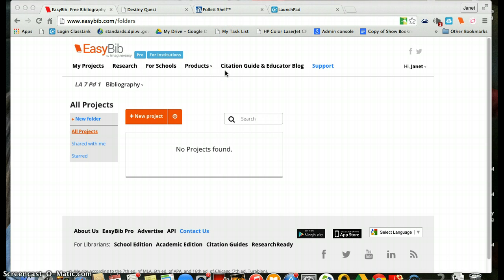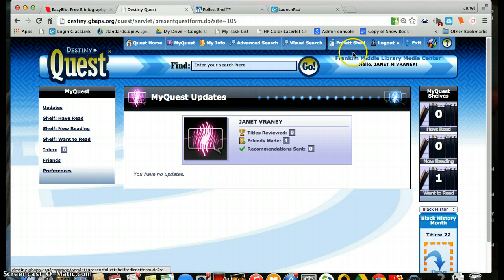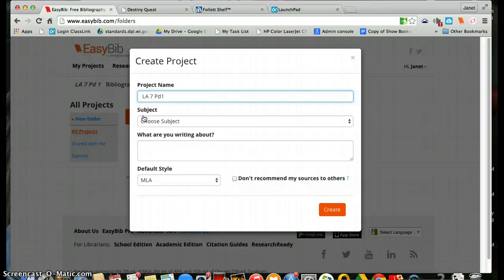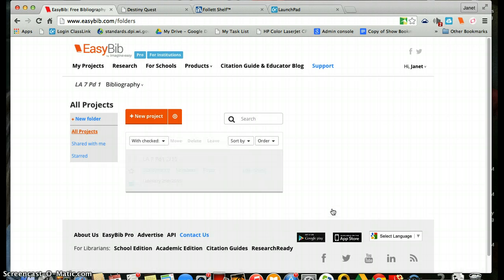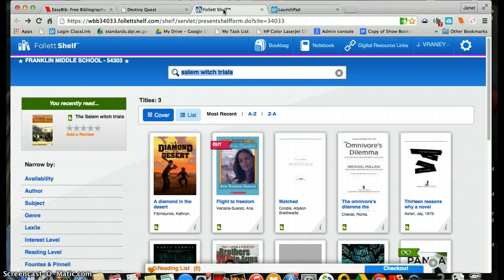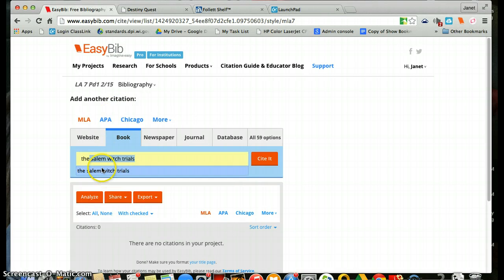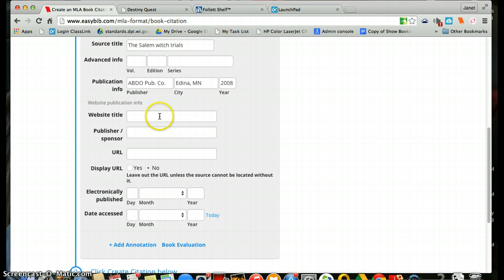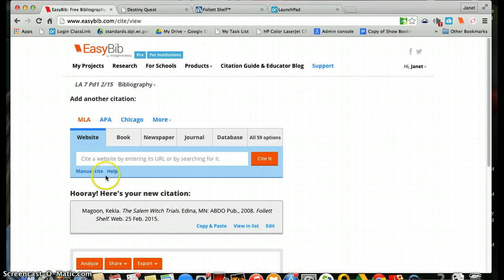Easybib: Citing an eBook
This video demonstrates how to create an easybib citation for an ebook on Follett Shelf.